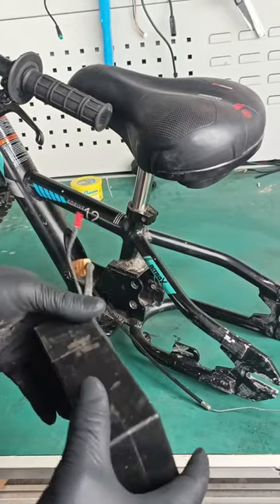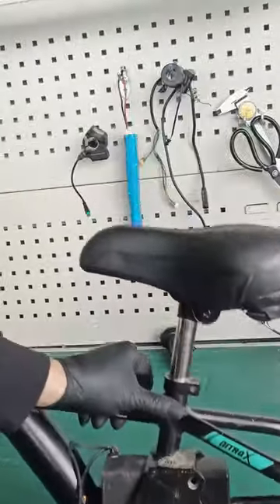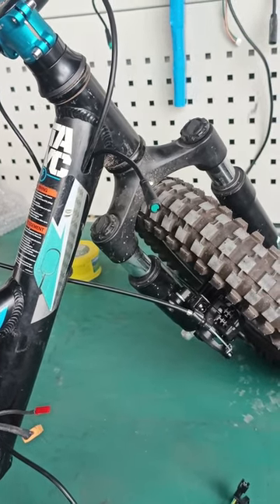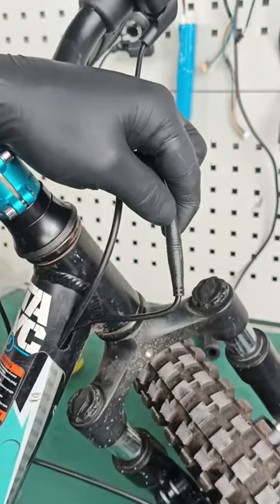Stacyc TECH - Brushless motor and controller conversion kit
Installation video for Stacyc 12eDrive and 16eDrive brushed and brushless motor upgrade conversion kit from xrtmoto.
Are you sick and tired of the same problems? For almost the same cost as replacing your current parts you can convert your stacyc stability cycle, electric balance bike, to an XRT style drive-train and leave all your problems behind.